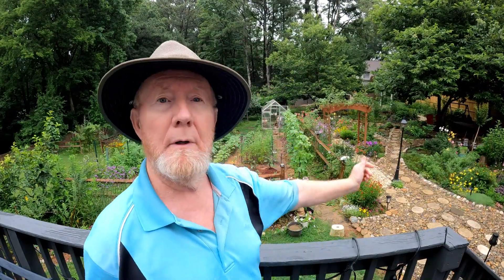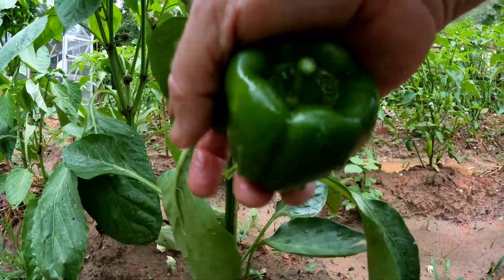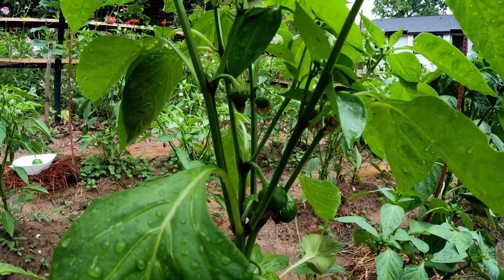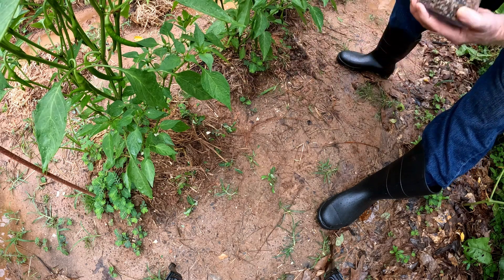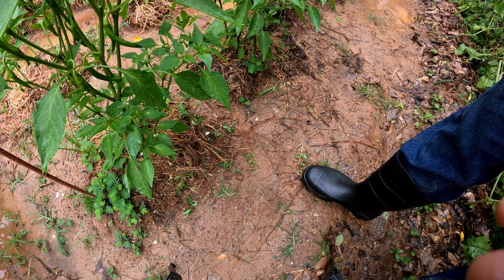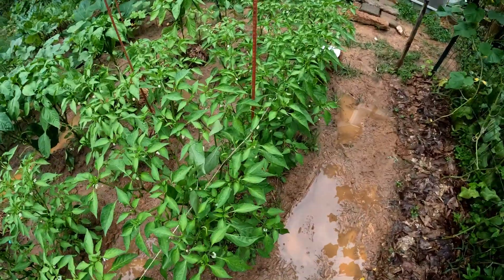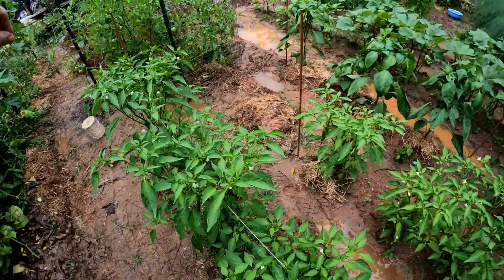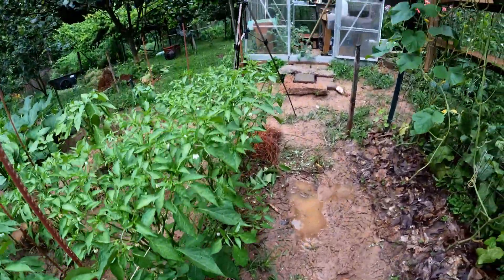Pepper Plants Blooming? 4 Tips & Tricks to Make a Bumper Crop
I initially fertilize pepper plants at transplanting into the garden, then I don't fertilize until they start blooming and bearing, as the nitrogen in the fertilizer will cause huge plants that don't bloom much.  But once they bloom and start setting fruit, they need fertilizer and some support and a little trim to maximize the yield.  These plants should bear peppers until frost.